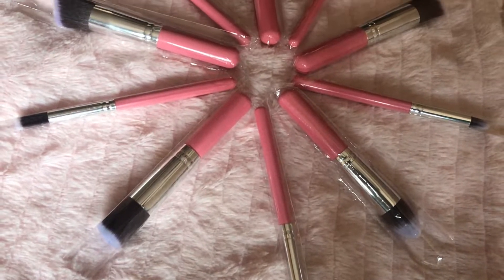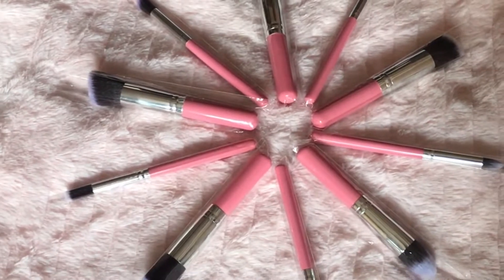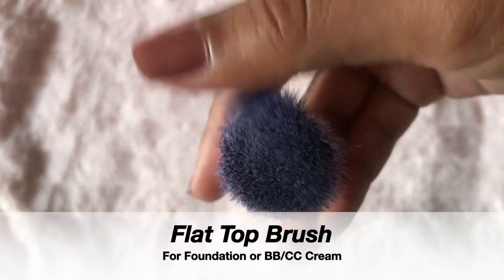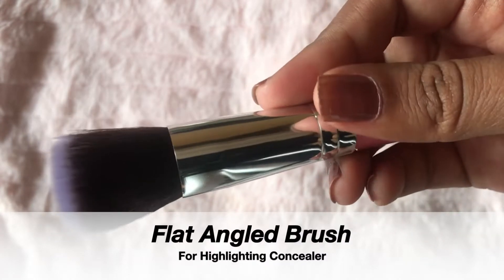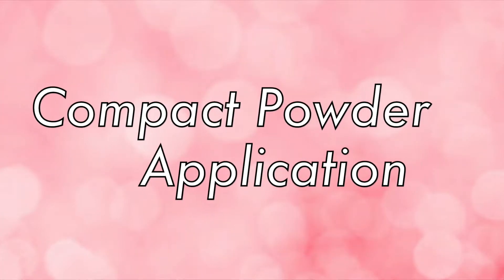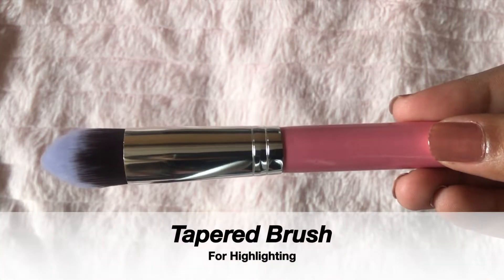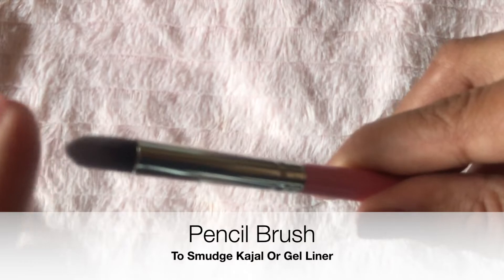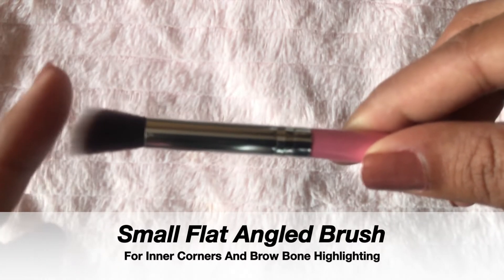ALL ABOUT AMAZON MAKEUP BRUSHES | How To Use Makeup Brushes | Most Affordable Makeup Brushes | Gia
Makeup Brushes You must-have if you're a beginner!
In this video, I talk ALL ABOUT AMAZON MAKEUP BRUSHES and show you How to use makeup brushes. I bought these makeup brushes from amazon for 250/- These are the most affordable makeup brushes. I hope you love this affordable makeup brushes Tutorial!
ALL ABOUT AMAZON MAKEUP BRUSHES | How To Use Makeup Brushes | Most Affordable Makeup Brushes
makeup brushes for beginners
beginners makeup brushes
amazon makeup brushes
makeup brushes and their uses
best makeup brushes
affordable makeup
amazon makeup brush
beginners makeup
beginners makeup brushes guide

From amazon.in

copyright: Everything you see on this video was created by me(Geetika Gia) unless otherwise stated. please do not copy or use any photos or content without permission.

XOXO
Geetika